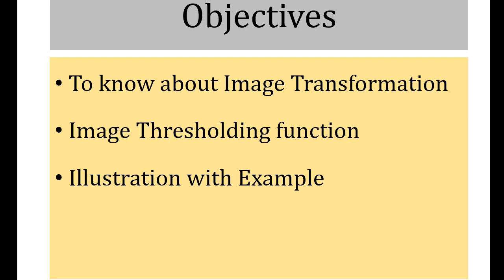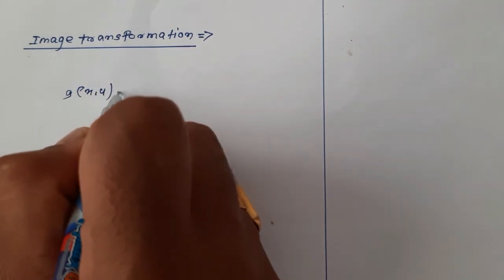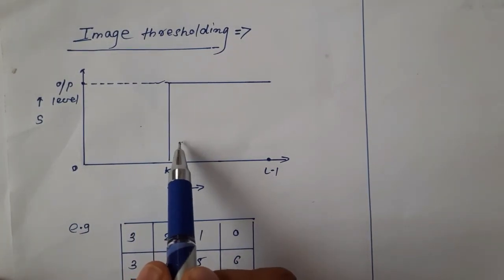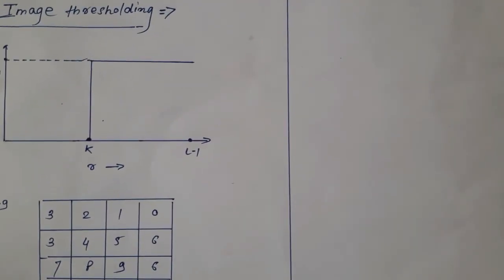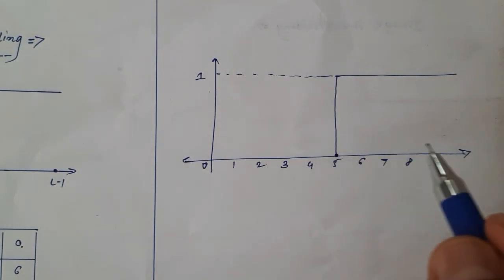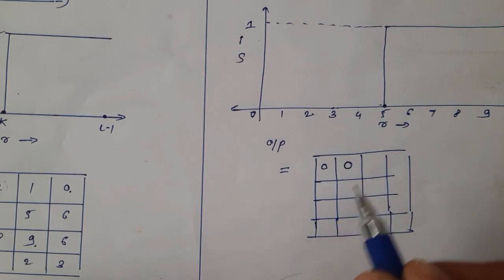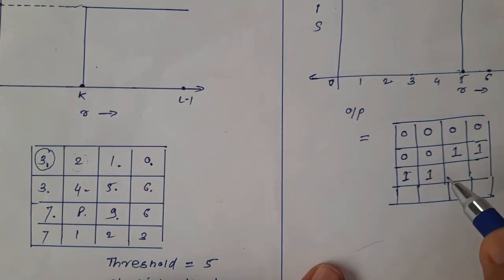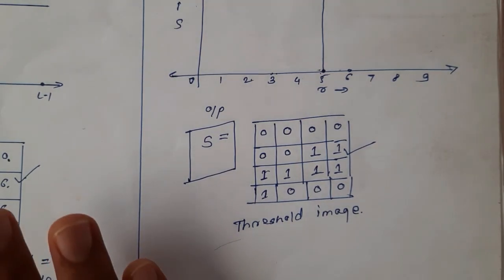Lecture 3: Image Thresholding function Illustrated with Example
Hello Friends
This is a Lecture series of Digital Image Processing.
in Third lecture we have discussed about Image Thresholding function with Example.